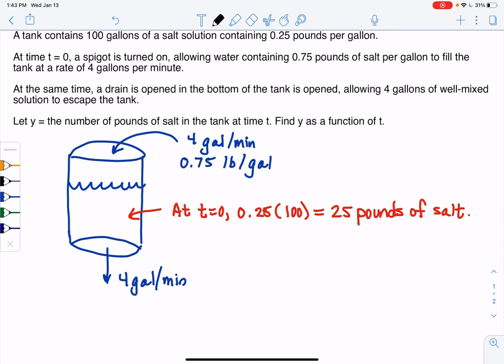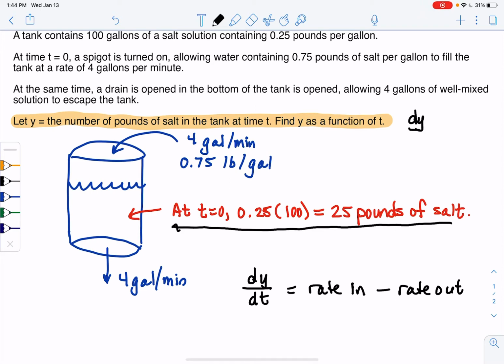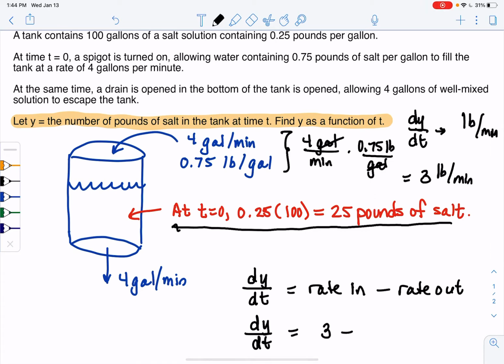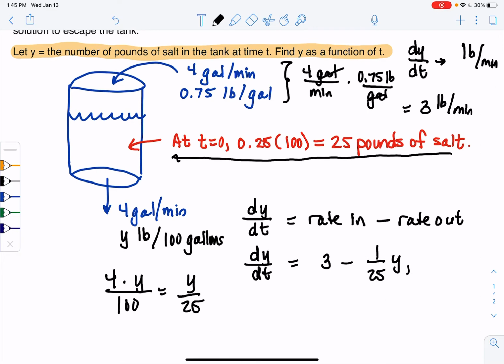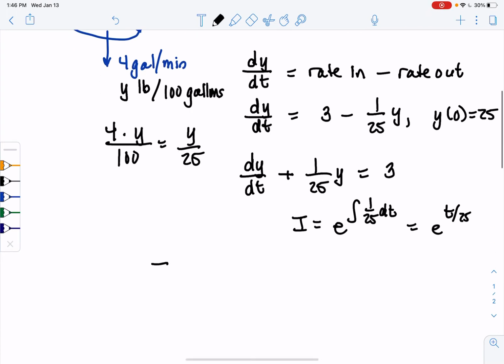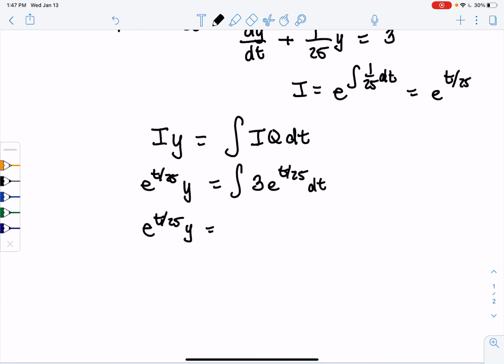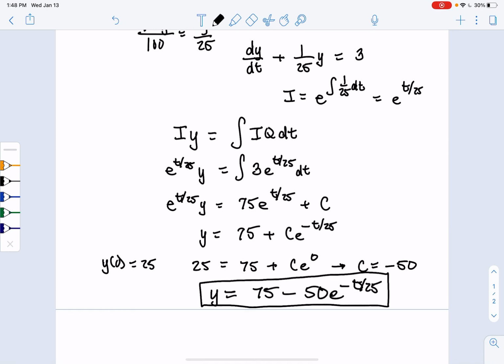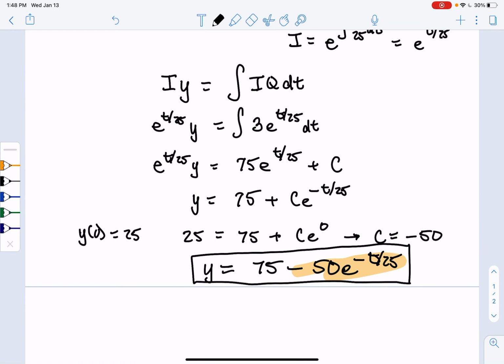Flowing Liquids problem(changing concentration of salt in a container)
Setting up and solving a differential equation to find the amount of salt in a container at any time while the concentration is changing. This one assumes that the volume remains constant at all times.